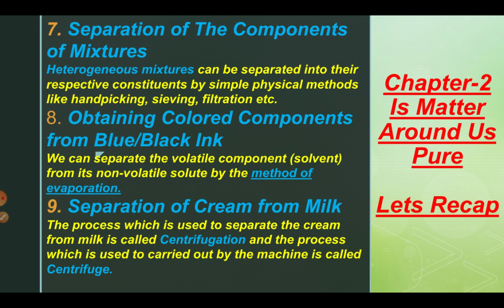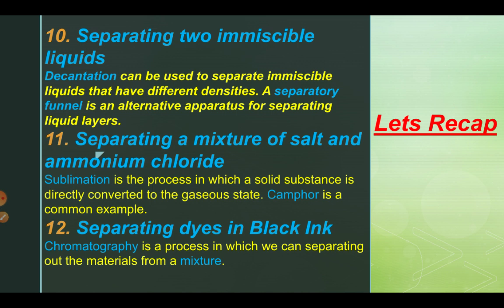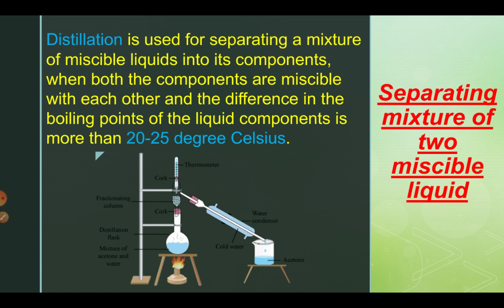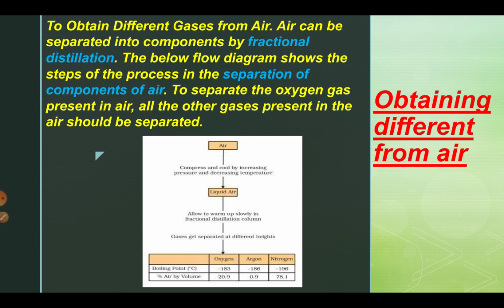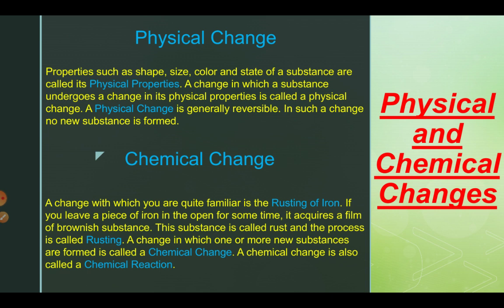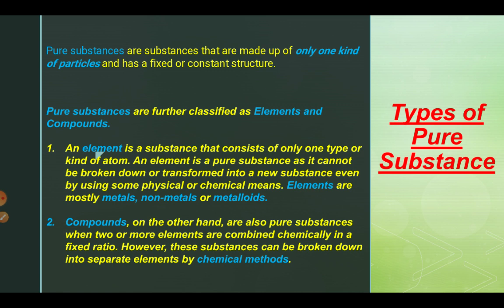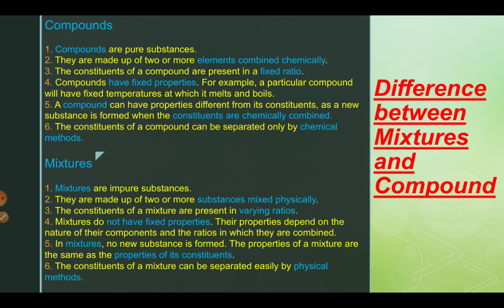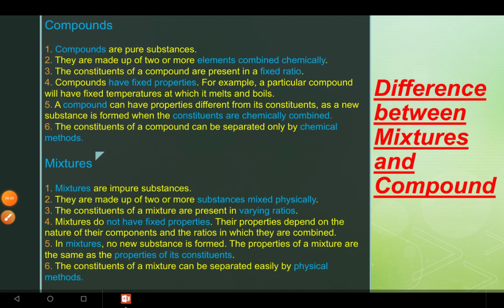Ch-2 Is Matter Around Us Pure Part-2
I have too say you all that this channel is only for students who are having doubts for them only this channel.
friends you all know that because of lockdown all of them are not able to study and this year is also wasting for them.
and this is for class 7th,8th and 9th.
and the total subjects are science,maths, social studies, hindi and english.
so totally 2 teachers will teach you in this channel.
and we will upload so many videos for you in which we will give you so many notes.

 thankyou friends.